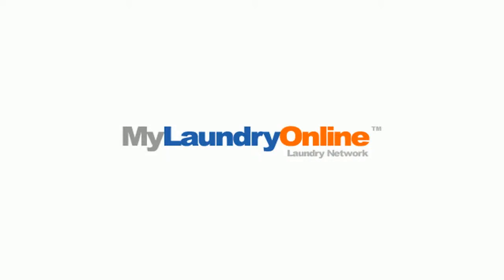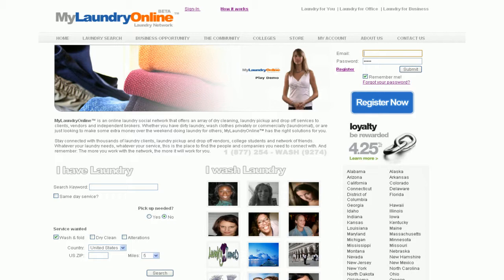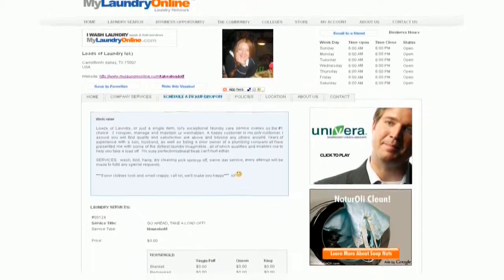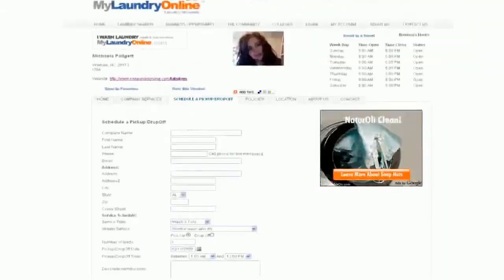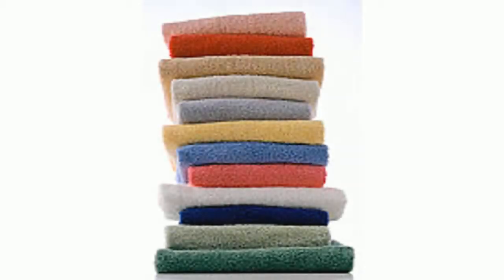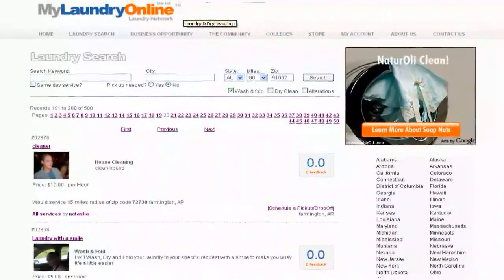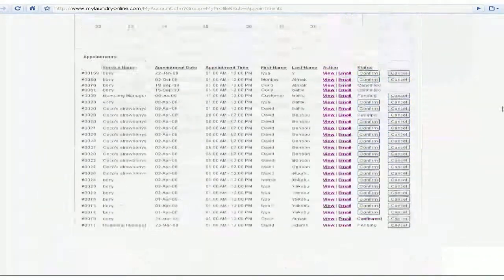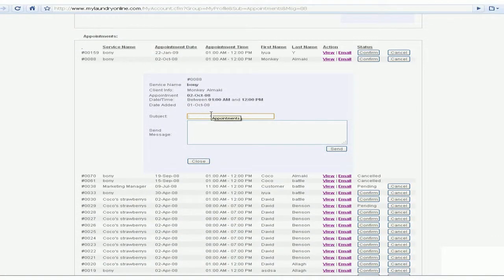Drop off Laundry Red Box Service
Laundry - start your laundry pickup business with or without a coin Laundry
dirty laundry laundry business coin laundry detergent dryclean fold laundromat laundry laundrymat wash teen business

Drop off Laundry Service laundry online laundrymat laundry pick up laundry detergent dryclean fold laundromat laundrymat wash-fold teen mylaundryonline.com girls Drop-off-Laundry-Service